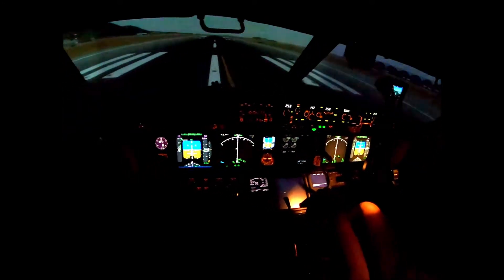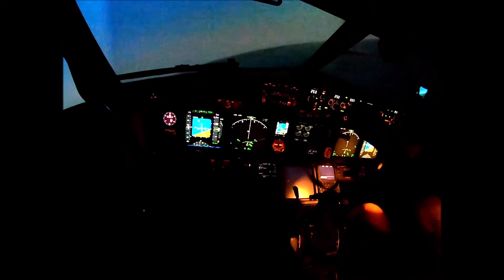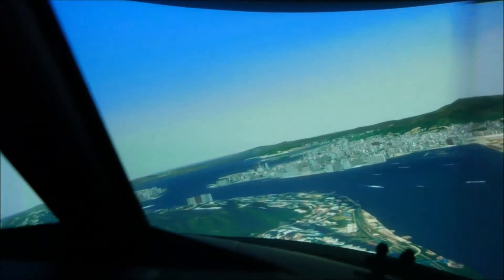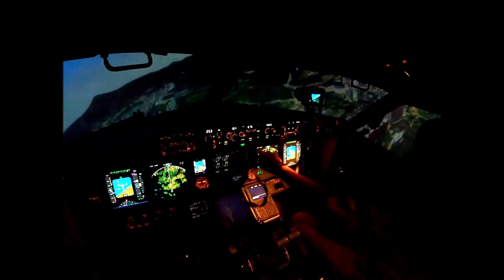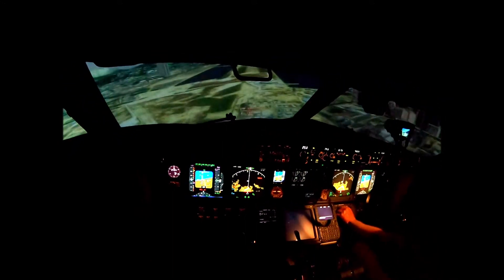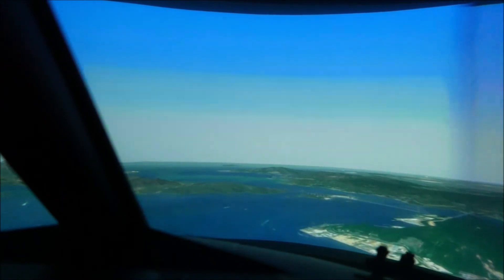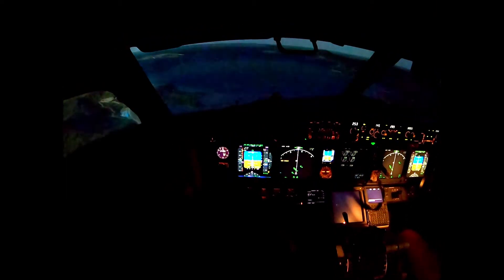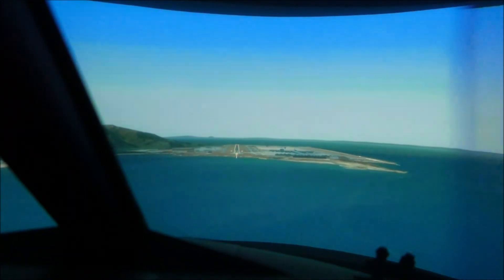Real 737 Sim, Kai Tak Approach + Chep Lap Kok VHHH, Full Motion 737NG Simulator Flight POV Cockpit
FAA Certified Multi-Million Dollar Level D Full Motion 737NG Flight Simulator at Pan Am International Flight Academy in Henderson, Nevada